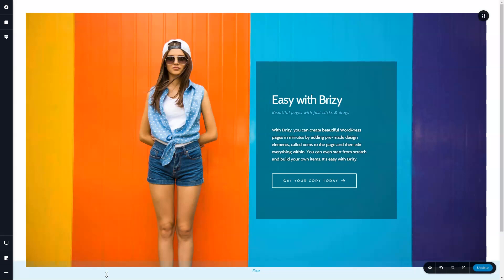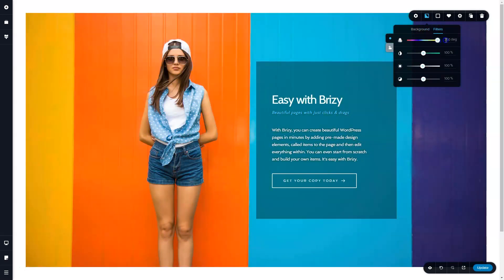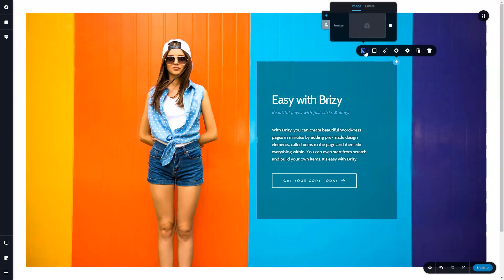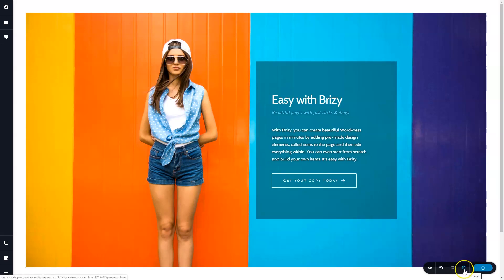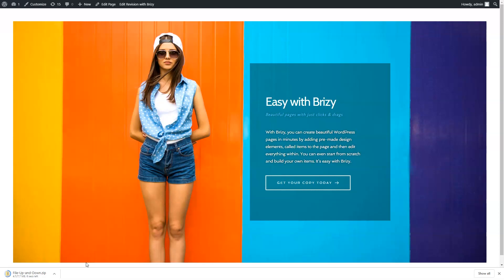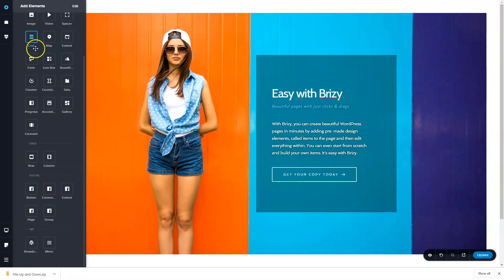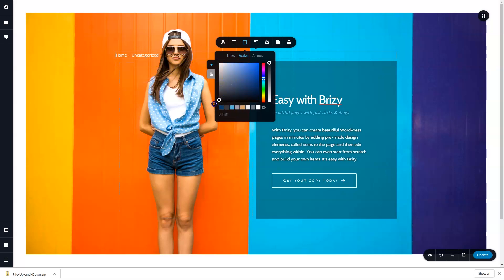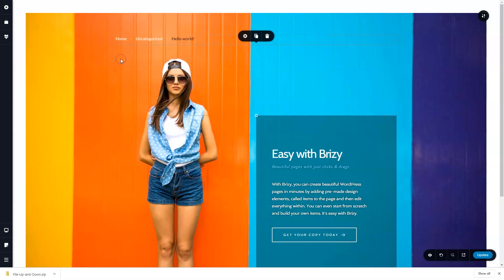📢 Unveiling New Features in Brizy PRO! 🤩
Brizy PRO 0.0.29 is live and includes a couple of features that we are sure you will be excited about.